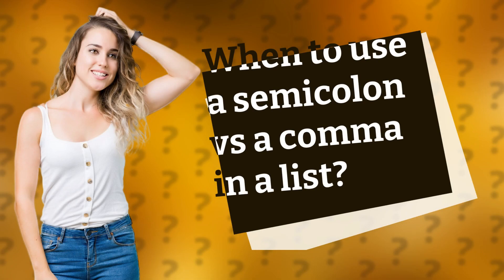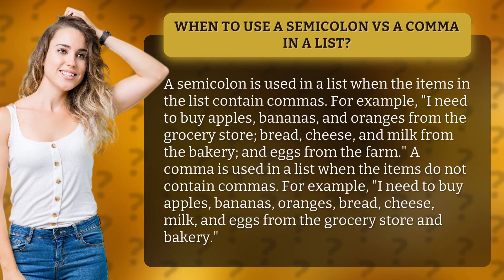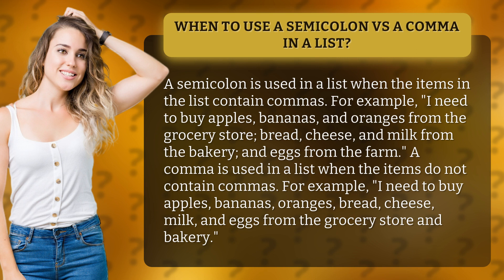When to use a semicolon vs a comma in a list?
Are you tired of wondering whether to use a semicolon or a comma in your lists? Look no further! In this video, we'll teach you when to use a semicolon versus a comma in a list. You'll learn that a semicolon is perfect for when your items contain commas, while a comma is ideal for when your items don't. Say goodbye to list-making confusion and hello to clear and concise writing!